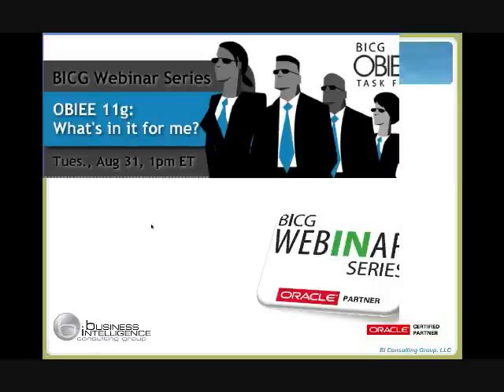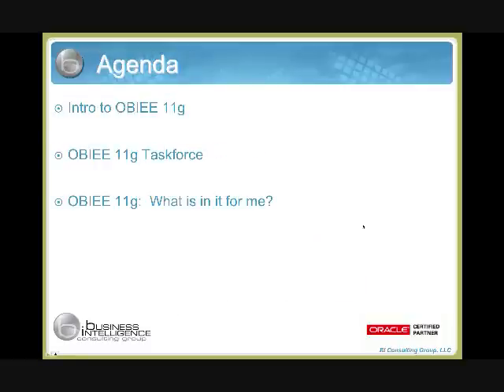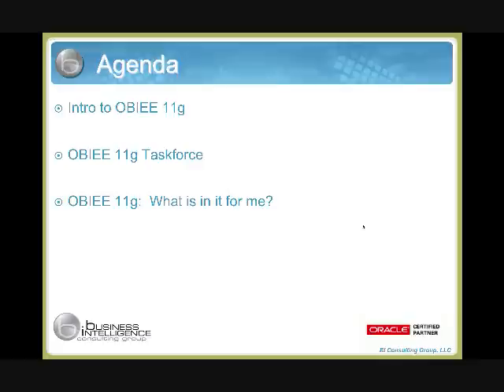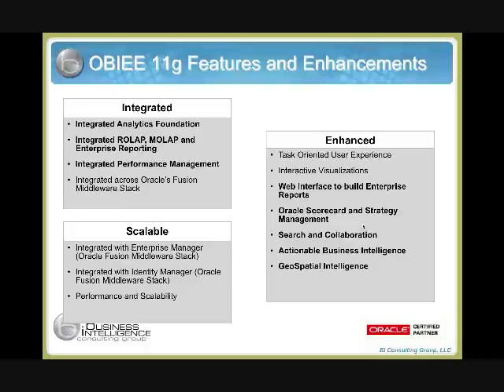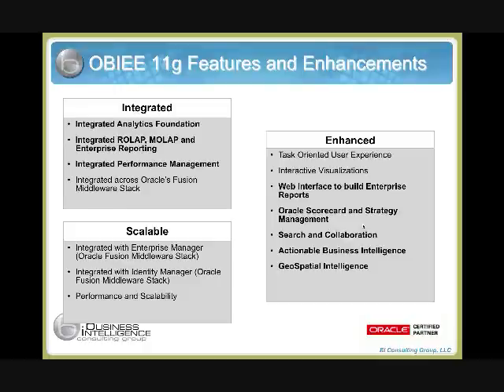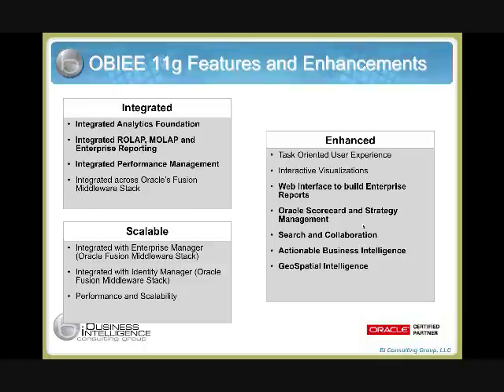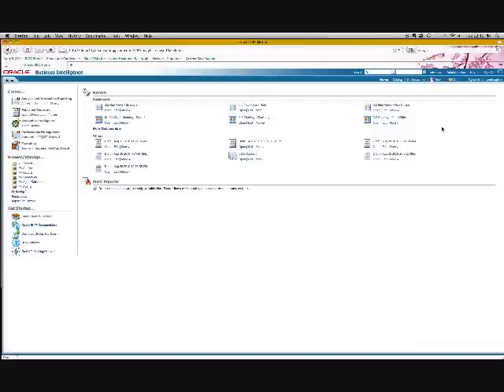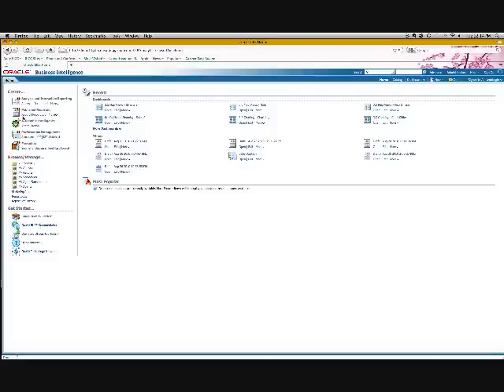BICG Webinar Series: OBIEE 11g: What's in it for Me? - Part 1 of 5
The first chapter of many BICG Webinar Series chapters to focus on Oracle BI 11g. BICG's OBIEE 11g Task Force helped to simplify the 100's of enhancements and new functionality in the new release.

Presented by:  Amy Mayer, Christian Screen, and Marty Mersinger of BI Consulting Group